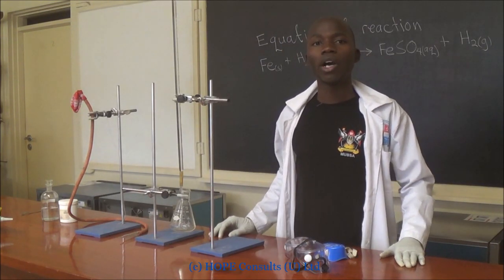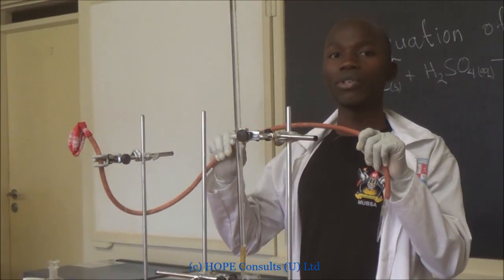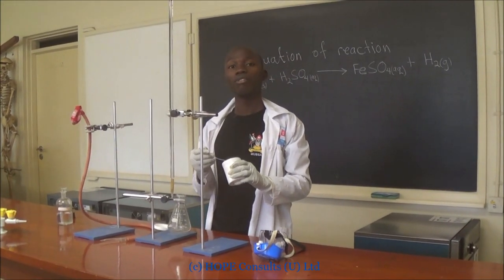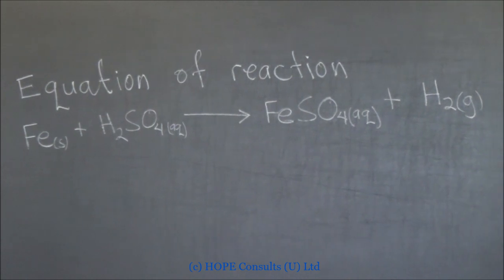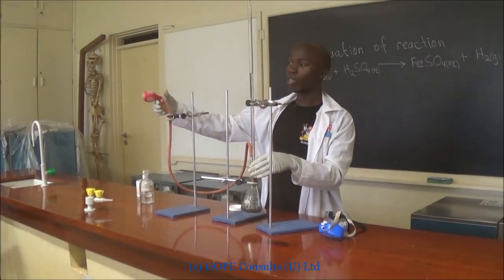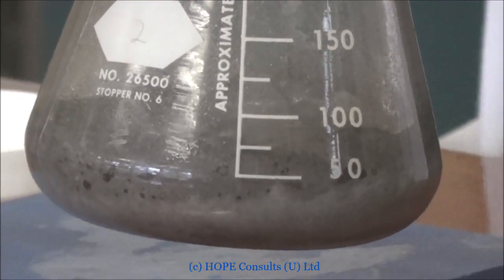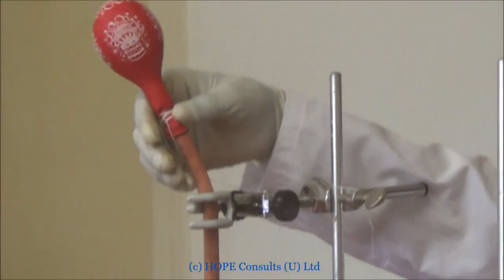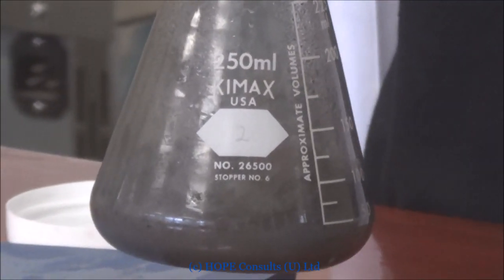Chemistry Experiment Series - How to prepare Hydrogen gas